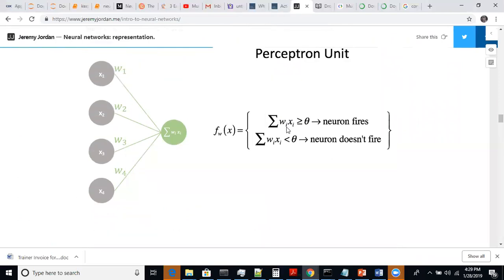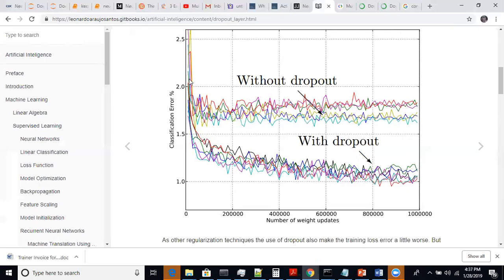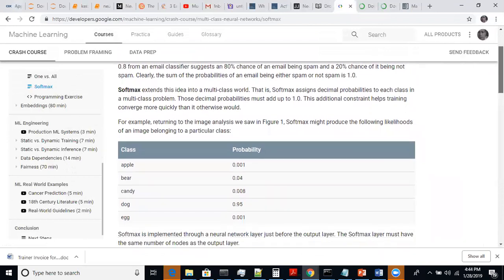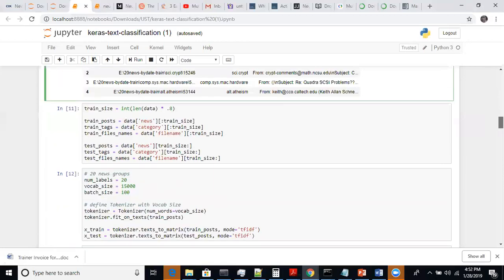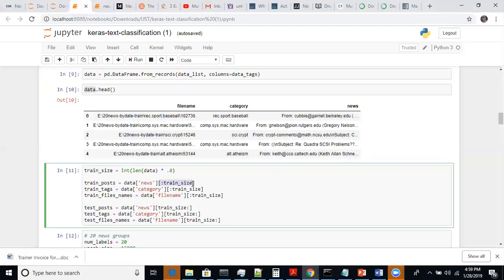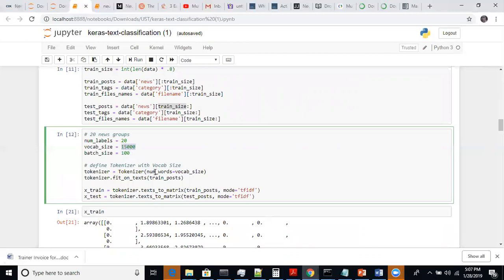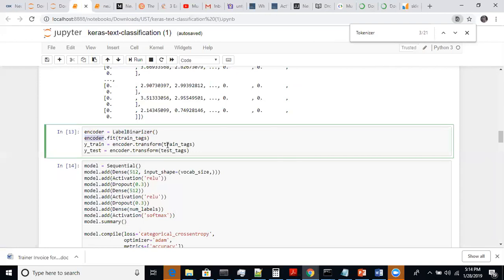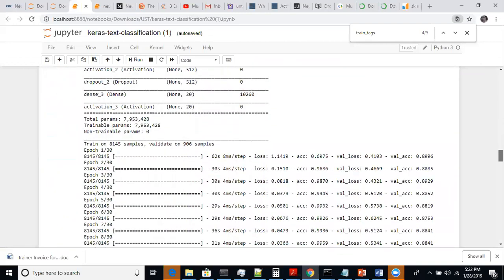activation dropout deeplearning